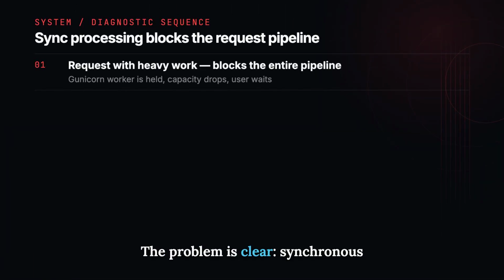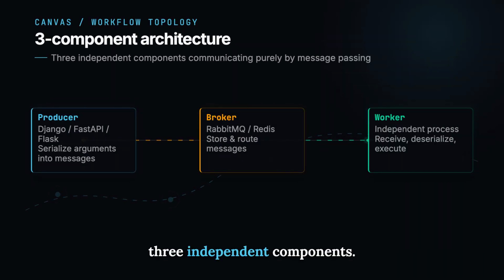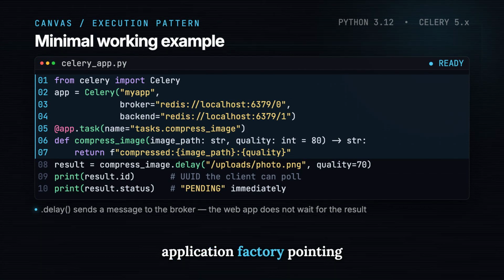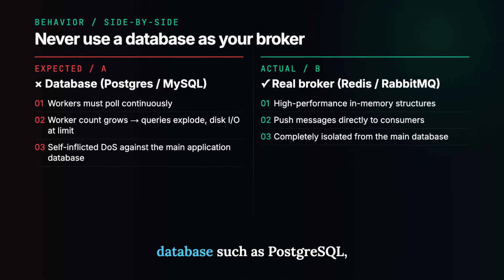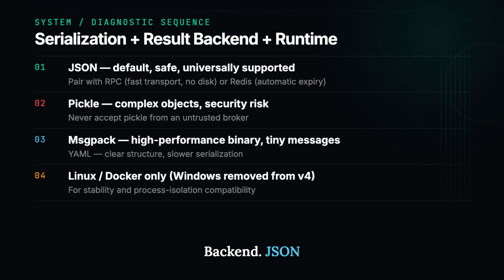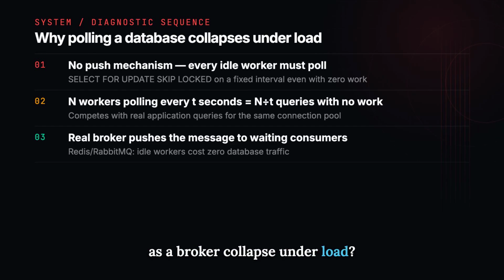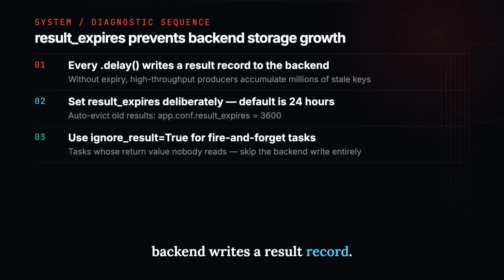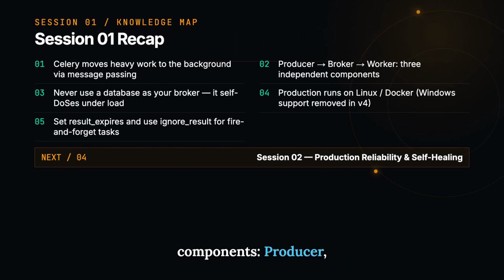Session 01 — Celery Fundamentals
01 — Celery Fundamentals